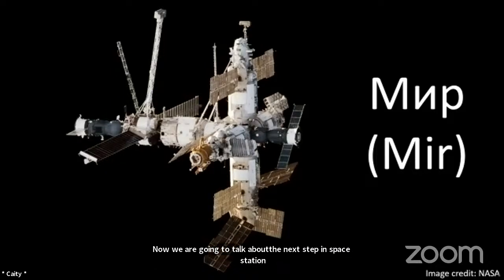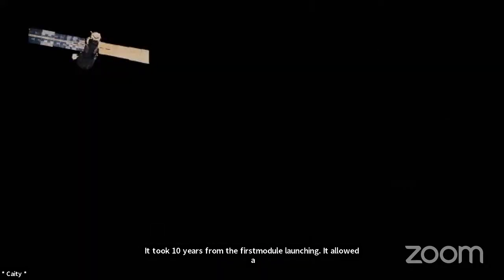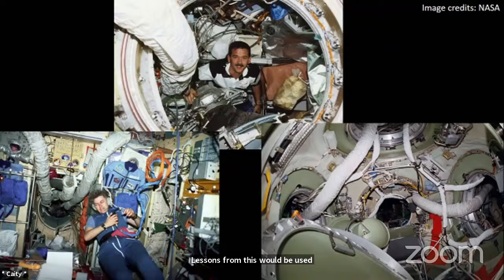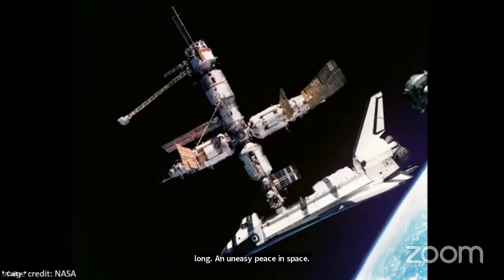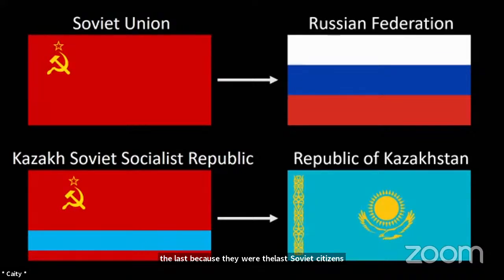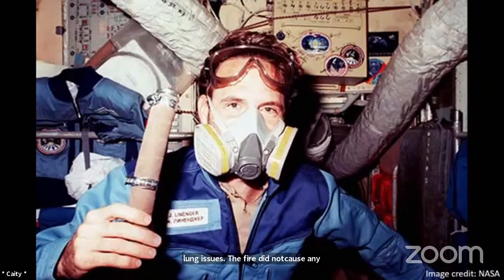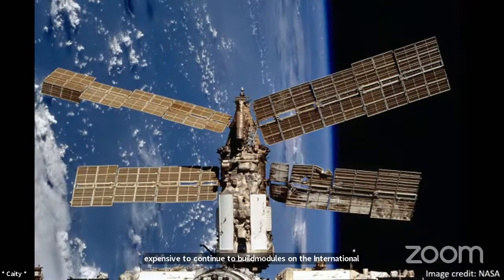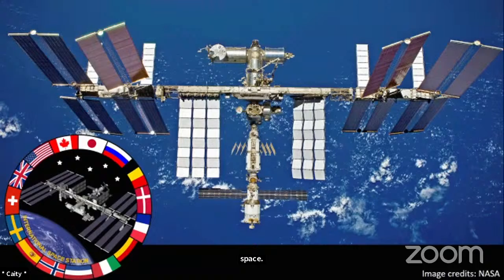Virtual Planetarium: Exploring Space (Mir, 8/17/2021)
**Please know that we can't see comments on Facebook and YouTube during the live broadcast, but thanks for joining us!**

This material is based upon work supported by NASA under grant number 80NSSC21M0042. Any opinions, findings, and conclusions or recommendations expressed are those of the Museum of Science, Boston and do not necessarily reflect the views of the National Aeronautics and Space Administration (NASA).